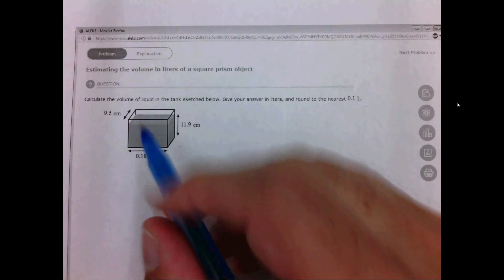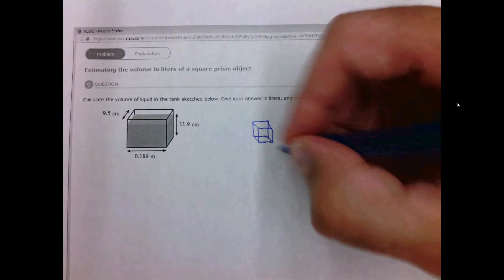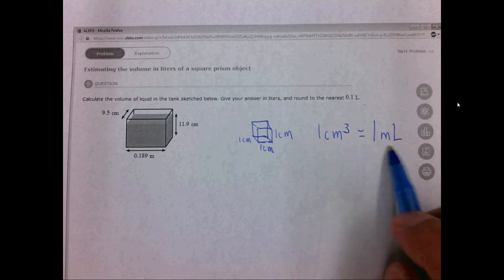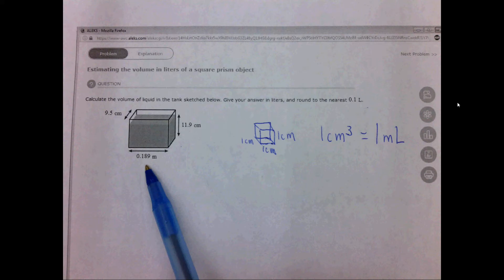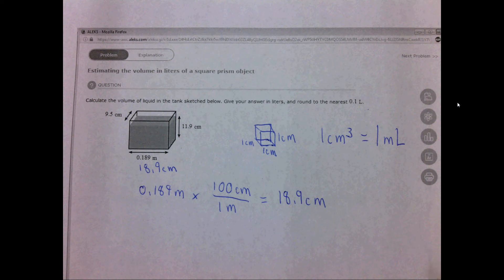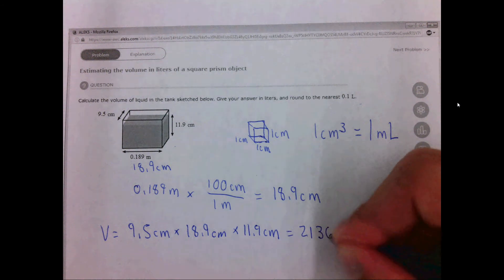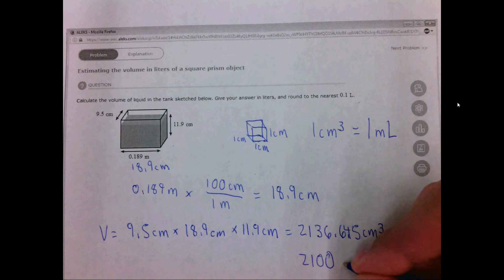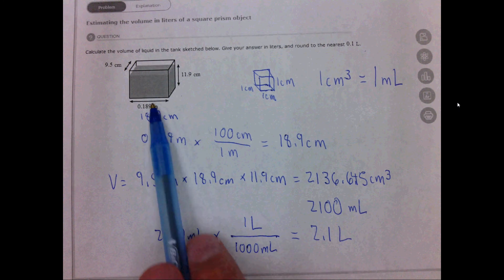3.1a Estimating the volume in liters of a square prism object